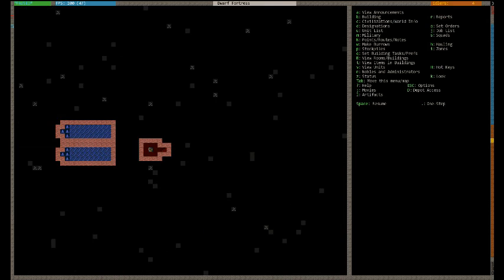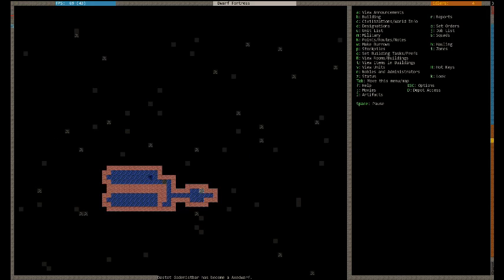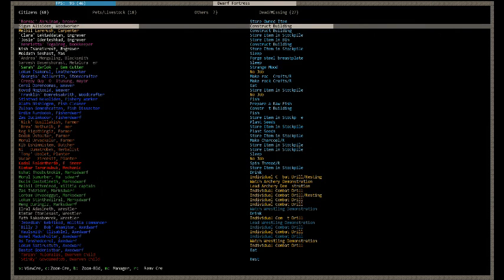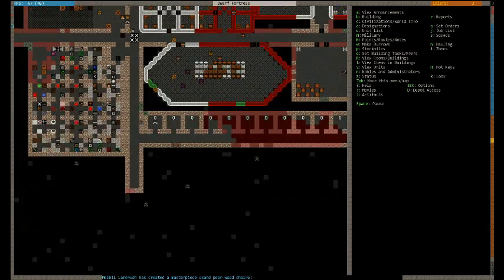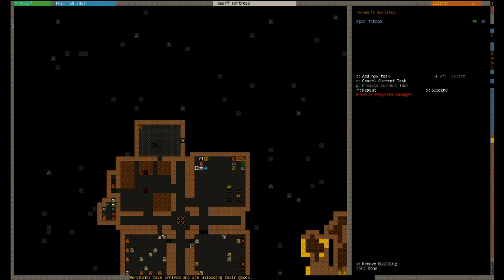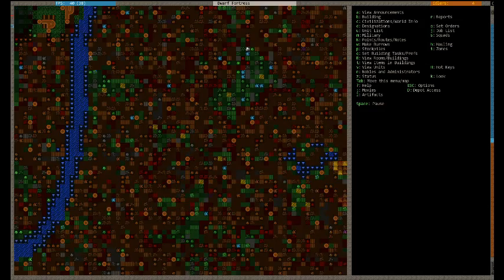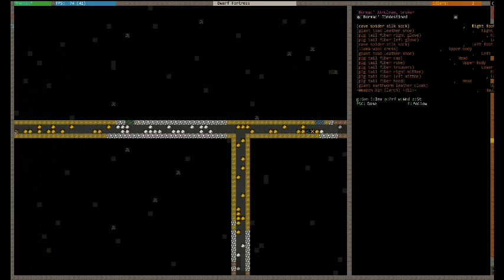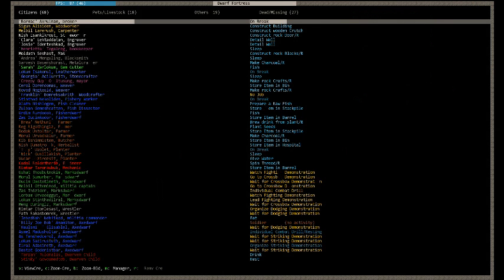Let's Play Dwarf Fortress 37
And what I think will be the end of this fort.. things are a little buggy.. but version 0.40.10 is just around the corner, we'll find something interesting there I am sure.
(And creature movement should be fixed so..more fun for all.)